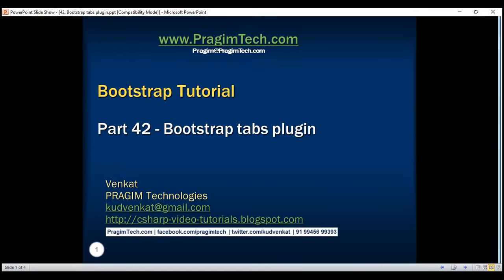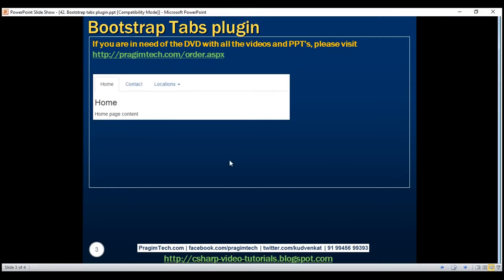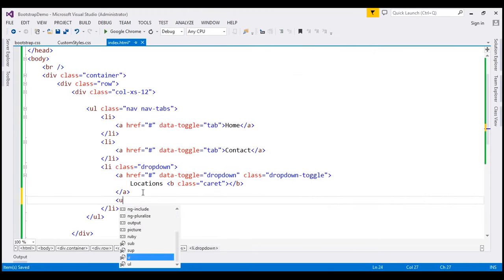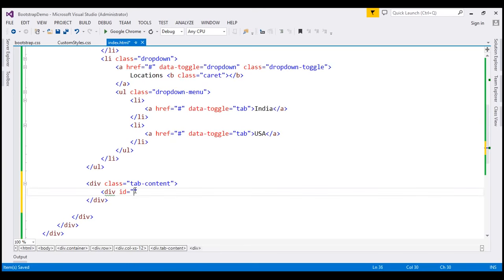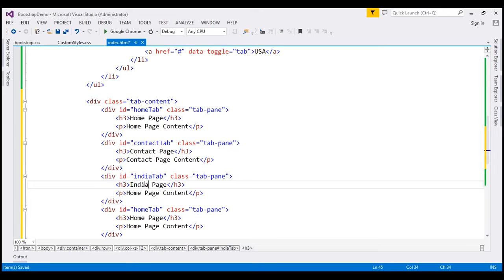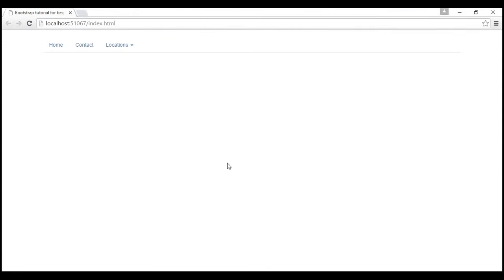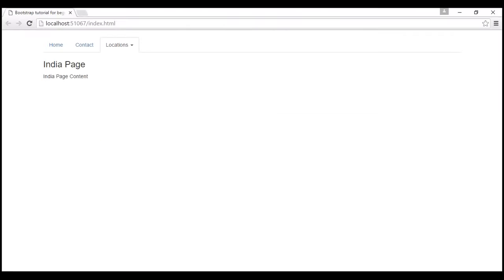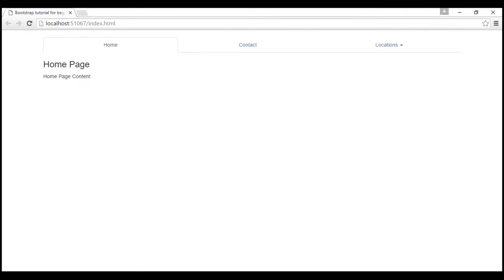Bootstrap tabs plugin Part 42